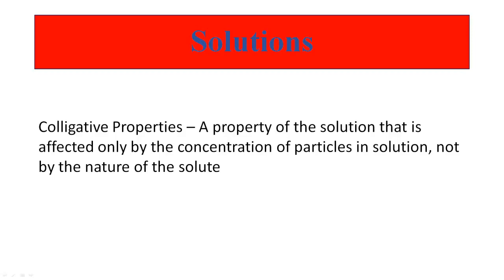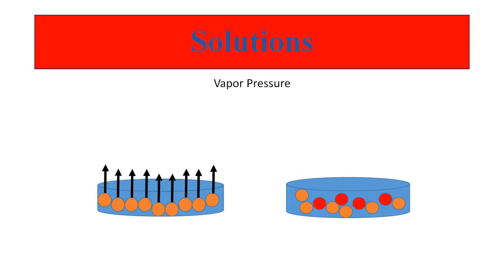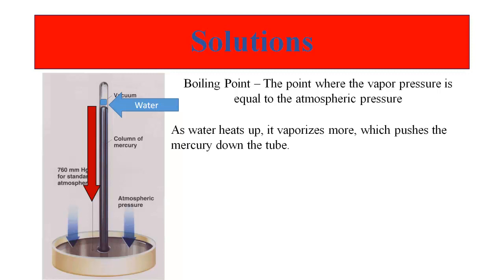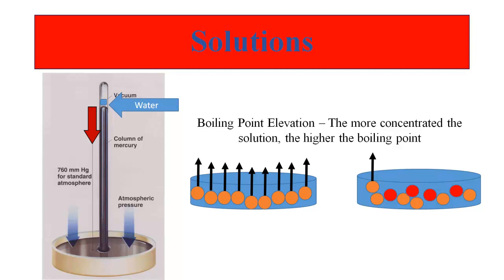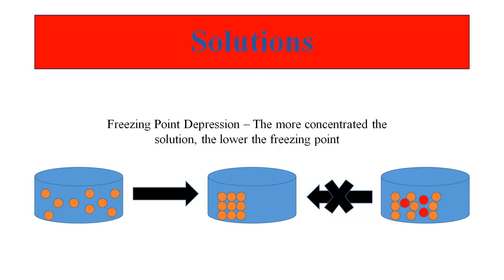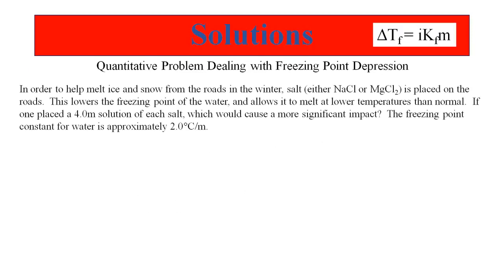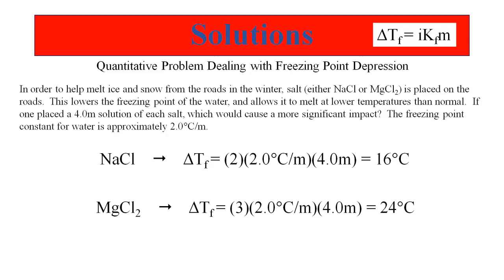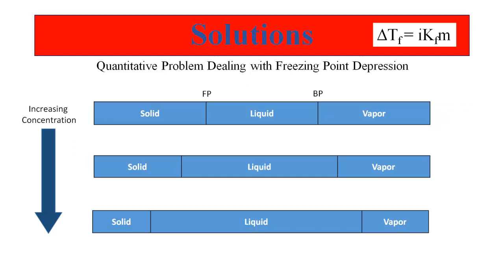51 Colligative Properties